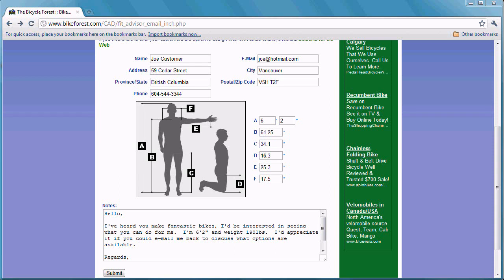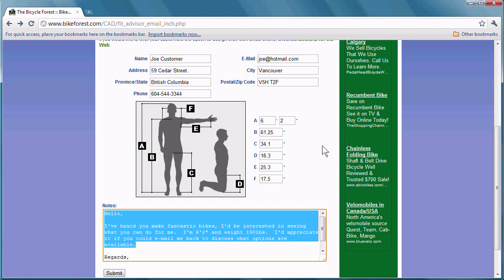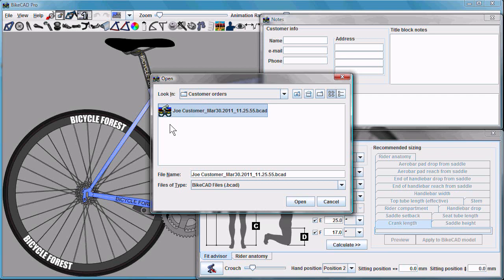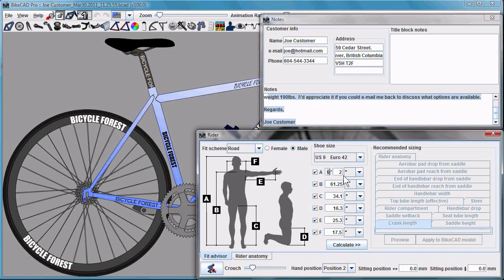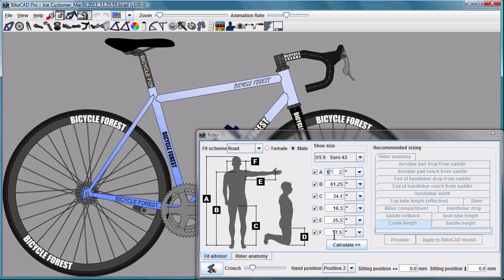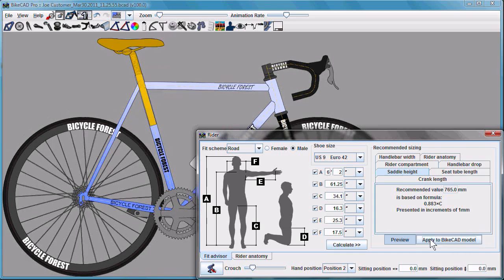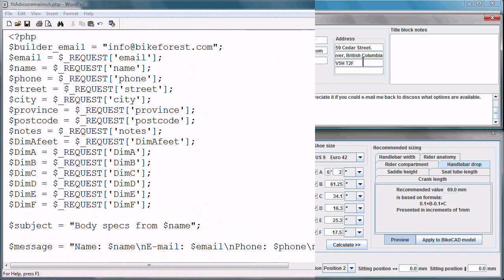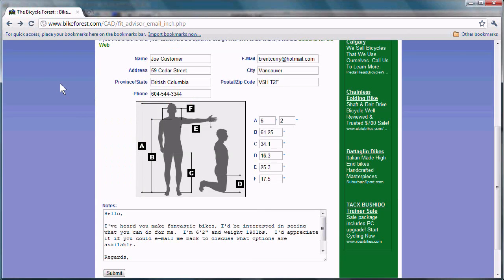Using a free HTML form to collect customer info for use in BikeCAD Pro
This video describes the use of a free HTML form you can use on your web site to collect information from prospective customers.  This information is then e-mailed to you.  Once you receive the e-mail, you can read the attached file into BikeCAD Pro and begin designing a bike for that customer.